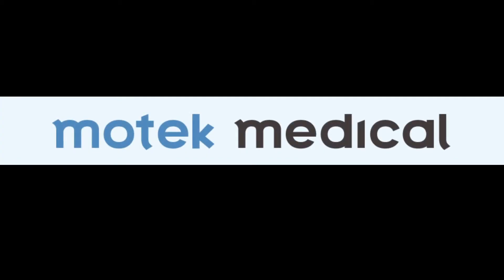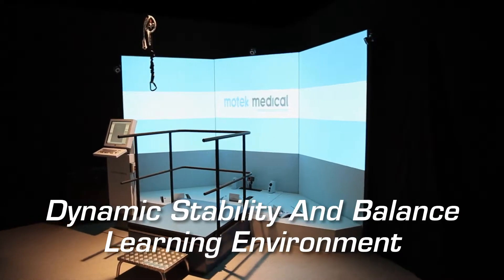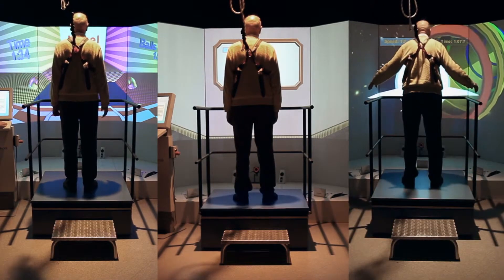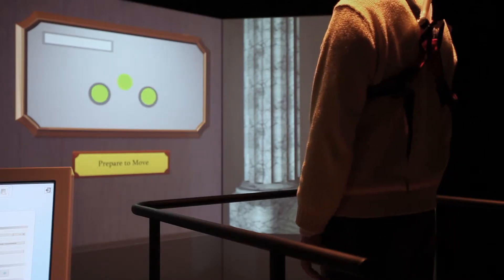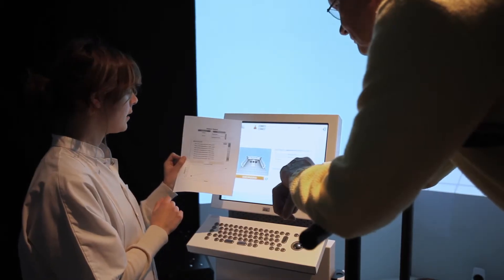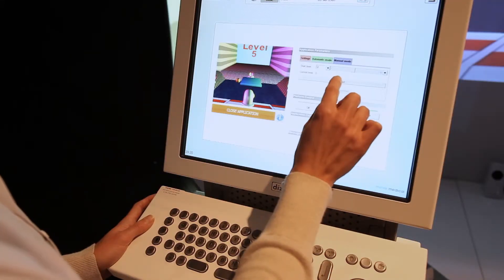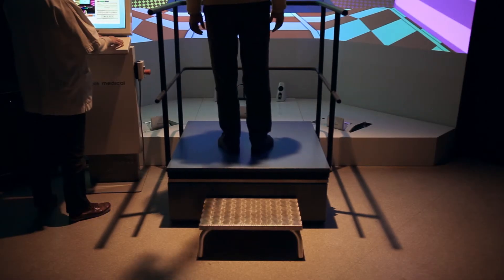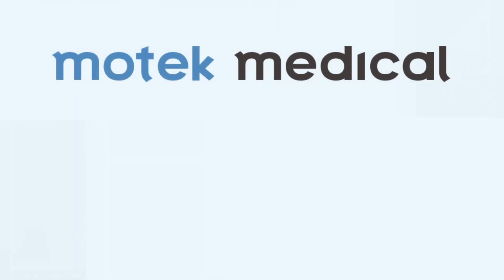DYNSTABLE - Dynamic Stability and Balance Learning Environment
DynSTABLE is an active medical device aimed at identification and improvement of stability and balance disorders in a dynamic environment for neurological and orthopaedic patients, patients with musculo-skeletal complaints and the elderly. By immersing patients in challenging environments, while providing real-time visual feedback, postural stability and balance can be assessed and trained in changing conditions.